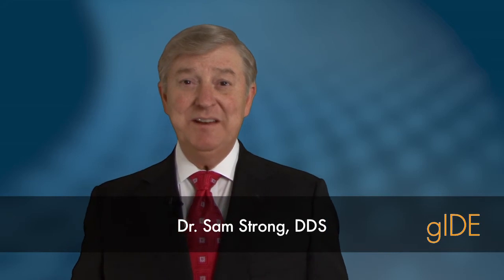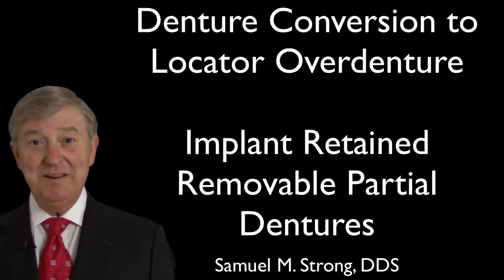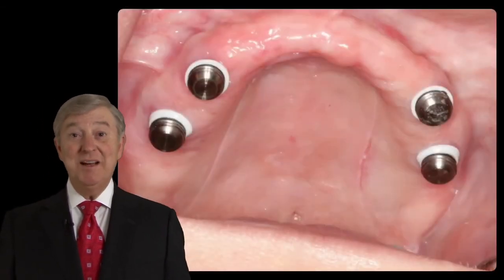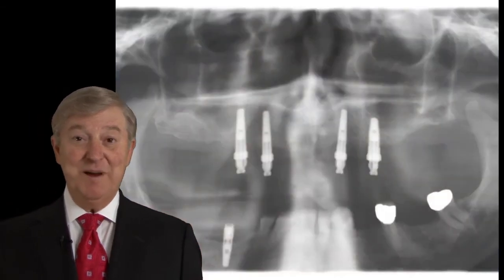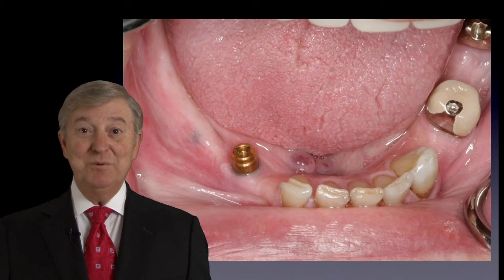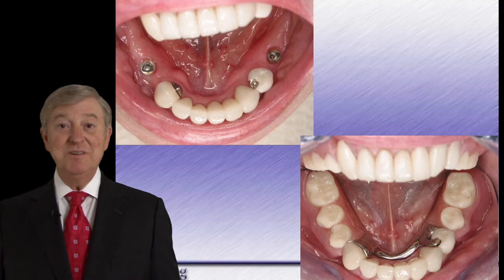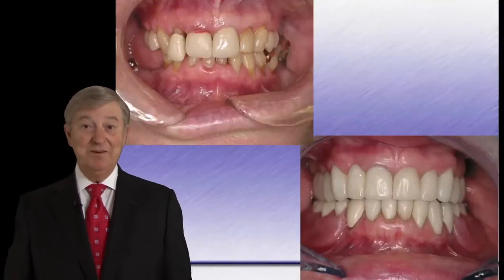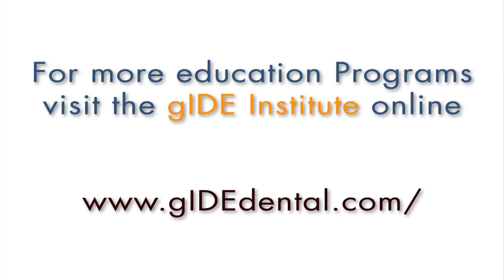158-00 Denture Conversion to Locator Overdenture PREVIEW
This lecture will explore a  mechanism for converting an existing conventional denture to an implant retained overdenture and also how to use implants with removable partial dentures.

We will look at trimming out the existing conventional denture and picking up locator attachments so that they are incorporated into the original denture base, giving the patient a spare overdenture.

We will also look at the use of small numbers of implants.  For example: one on a lower arch case to retain a partial denture simply by one implant in which this case supposes an overdenture.

And, finally we will look at an additional case: a bi-lateral extension case retained solely by two locater attachments.